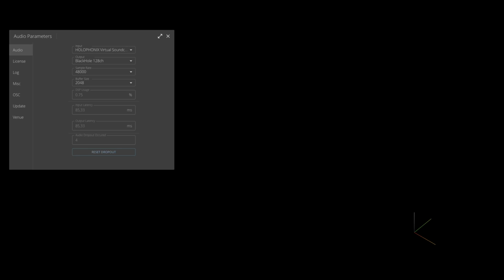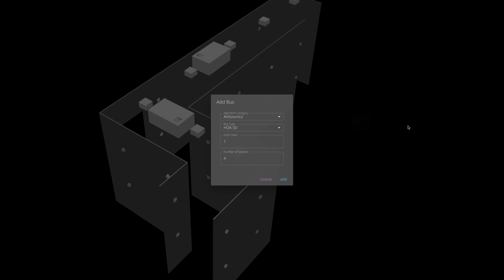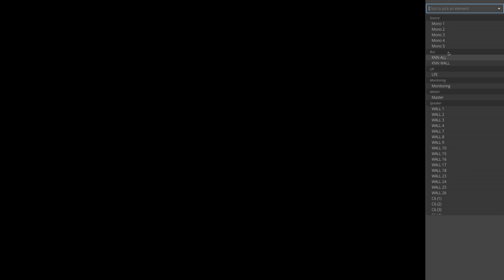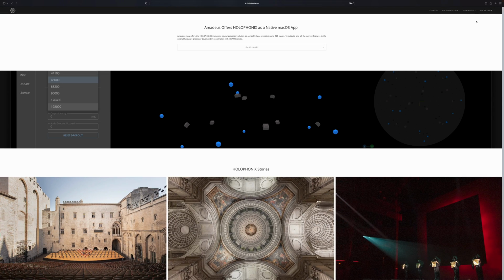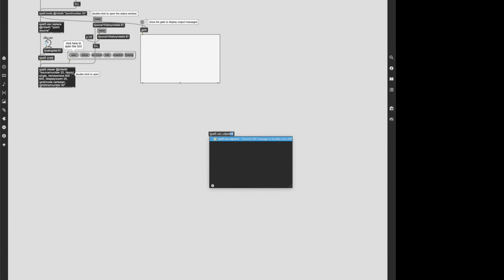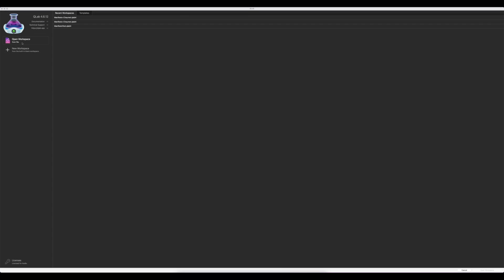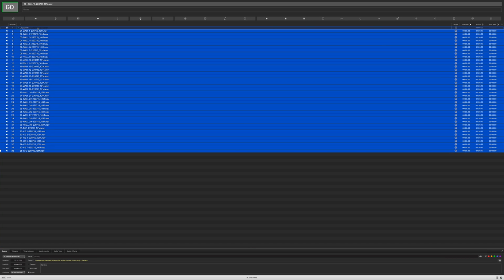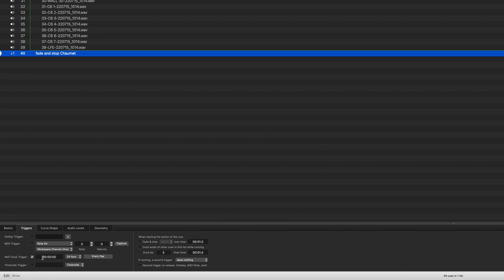HOLOPHONIX Creative Tutorial | Ondes et Merveilles de Chaumet Exhibition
00:00 - Introduction
01:22 - Create a HOLOPHONIX Native Project
02:18 - Add Spatialization Busses
04:26 - Connect HOLOPHONIX Native with your DAW
05:25 - Connect HOLOPHONIX Native with Max
07:27 - Record the HOLOPHONIX Native Outputs with your DAW
08:11 - Use QLab as an Event Scheduler

This immersive sonic creation has been designed for Chaumet luxury brand in collaboration with Paris-based design firm Manifesto, Tokyo-based creative studio La Boite, and Japan-based sound artist Miyu Hosoi.

The project was designed for a VIP exhibition held in the Chaumet' hôtel located in the centre of the iconic place Vendôme, the epicentre of Parisian luxury.

Amadeus teams collaborated with Miyu Hosoi, and assisted her during the creative process to mix, reverberate and spatialize sonic materials with HOLOPHONIX.

We'll show you the main steps of the creative process, from the layout design, to the sound spatialization with Max software, including the creation of the HOLOPHONIX project, the synchronization with a DAW, and many other techniques.